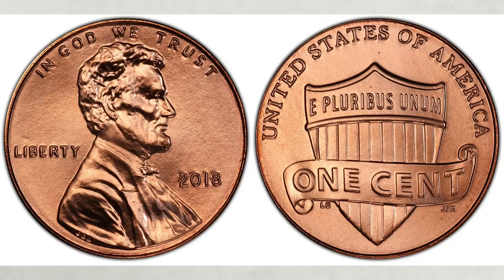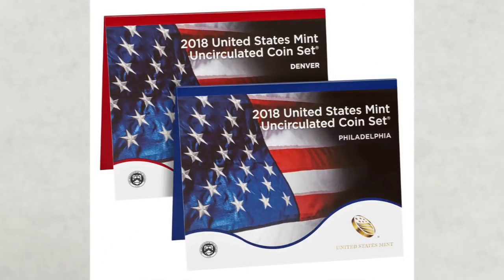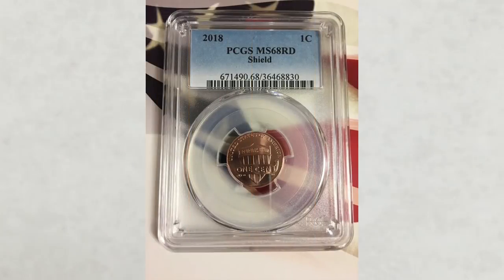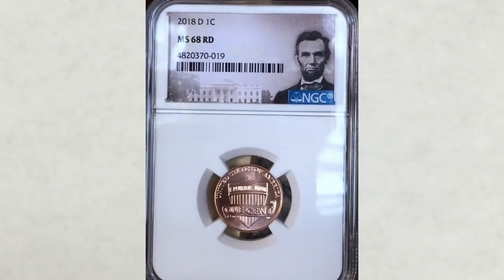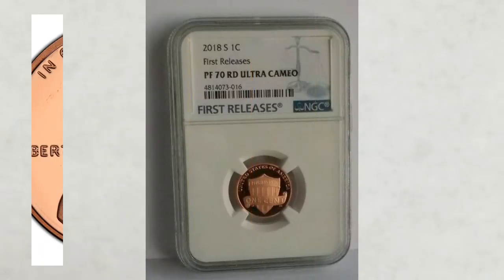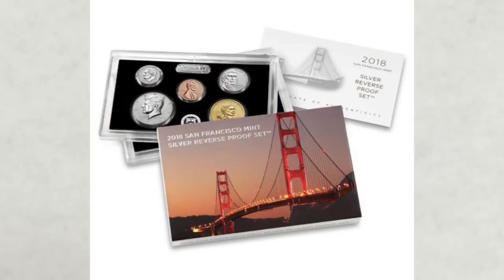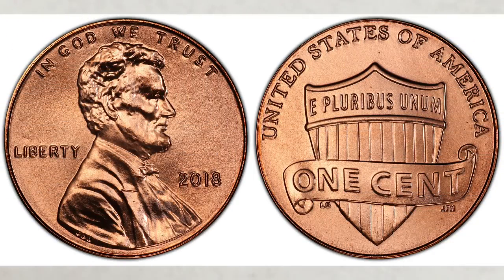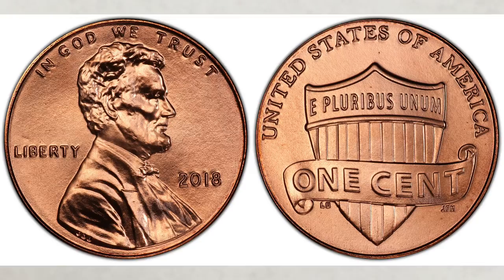2018 Pennies worth money! 2018 Penny value & Valuable pennies to look for!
We talk about 2018 pennies worth money and giving you the most recent 2018 penny value! These are valuable pennies to look for.